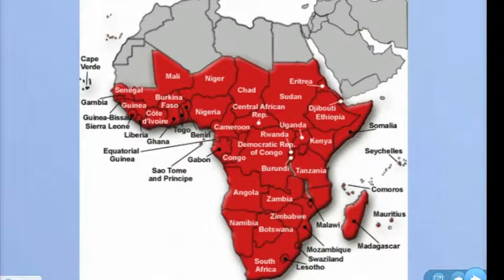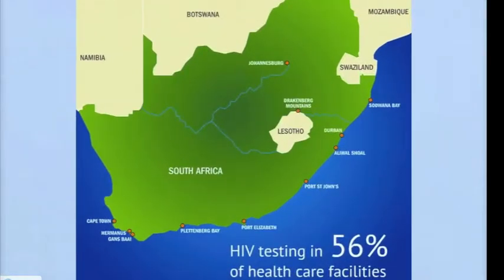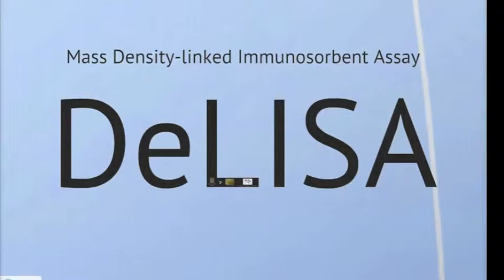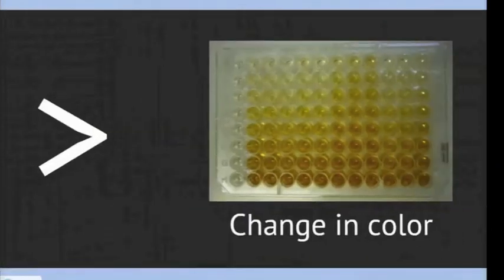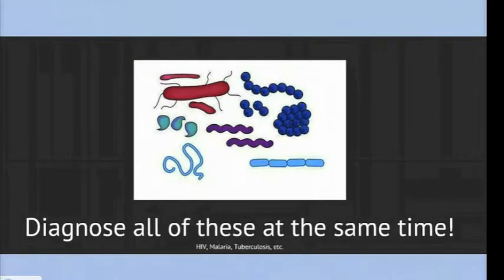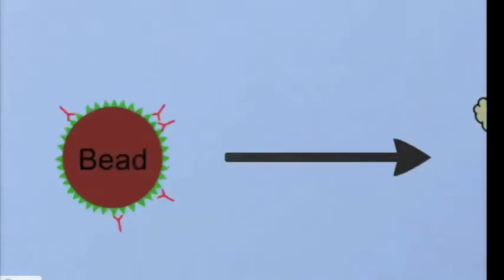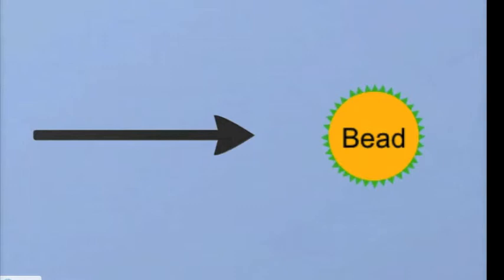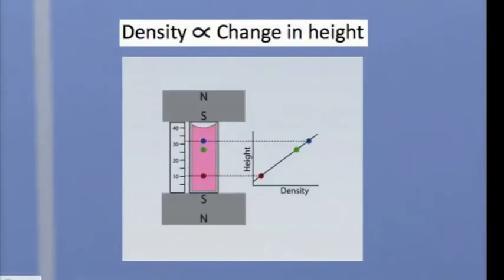The DeLISA by Kayleigh Kresse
Kayleigh Kresse from Grinnell College explains her summer research project under the direction of Dr. Anand Subramaniam in the laboratory of George Whitesides at Harvard University. The project is funded by the Bill and Melinda Gates Foundation and by the National Science Foundation, grant # DMR-1005022.